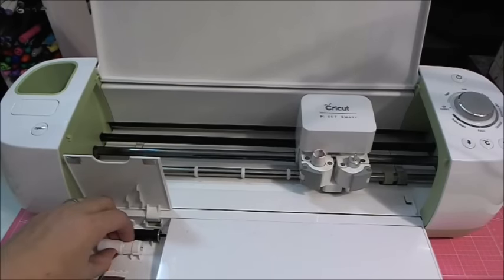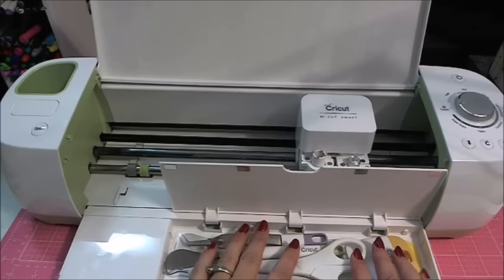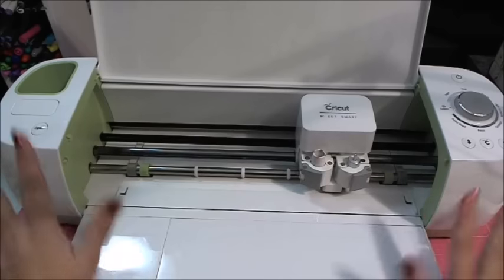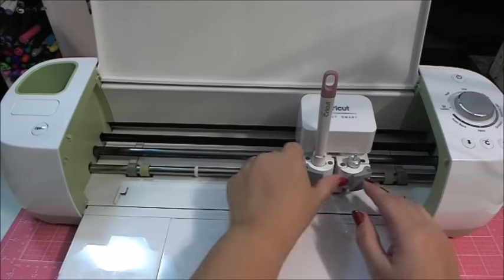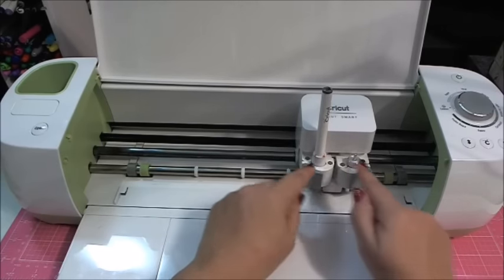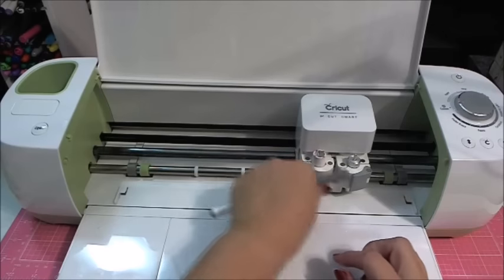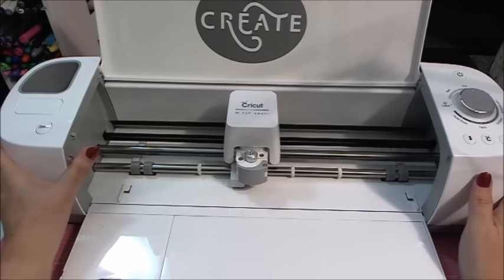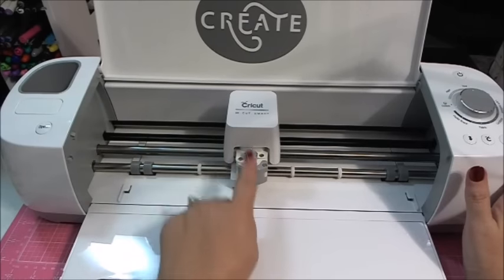Which Cricut Explore is Best for You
Determine which of the 3 kinds of Cricut Explore machines would be best choice for you.,.Cricut Explore original, Cricut Explore Air or Cricur Explore One.  Check out the $50 off Bundle deals . Thanks for supporting me by using my link to purchase to keep more crafty advice coming your way.